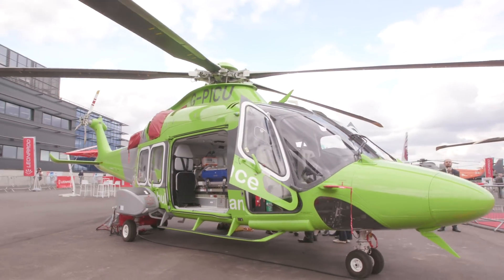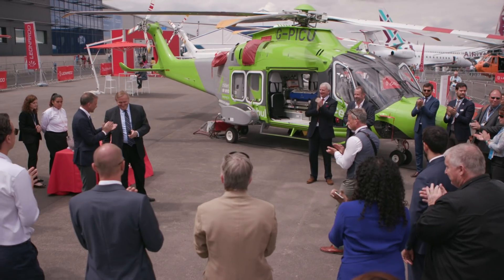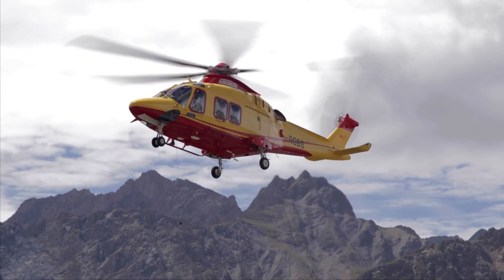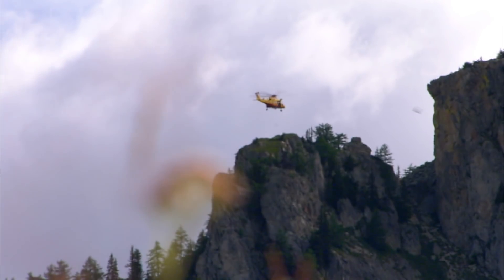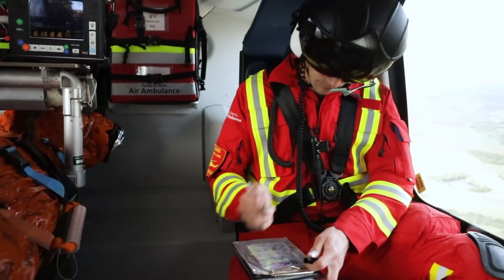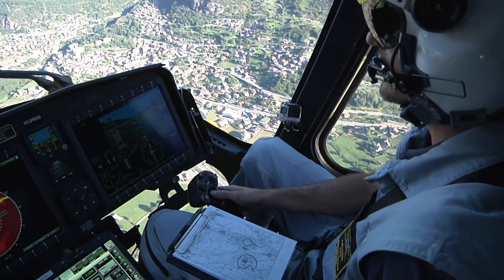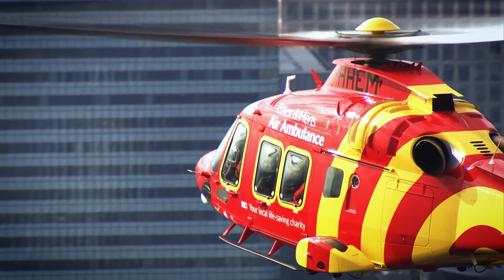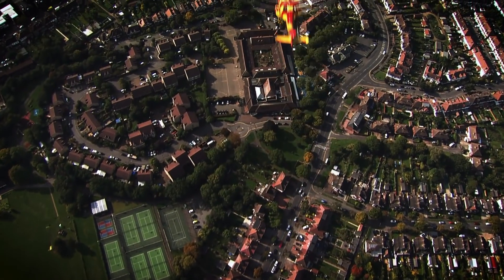AW169 Air Ambulance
The AW169 is ideally-suited to life-saving primary and secondary EMS and rescue missions as it can be easily adaptable, rapidly reconfigurable and uniquely designed around the patient needs, ensuring that air medical professionals can be there when it counts, providing the best care.